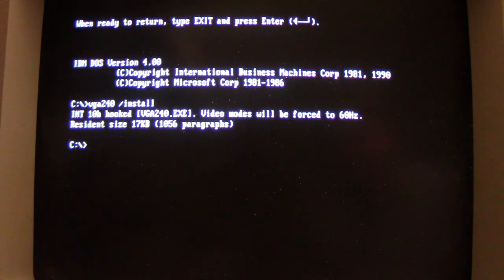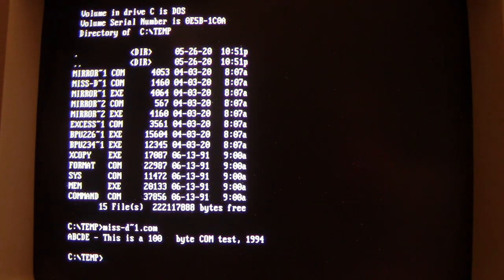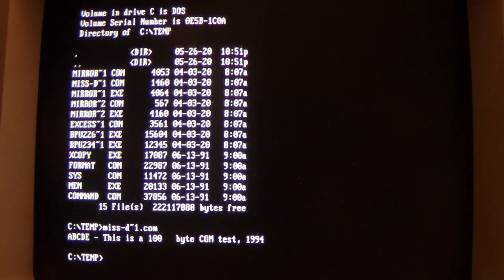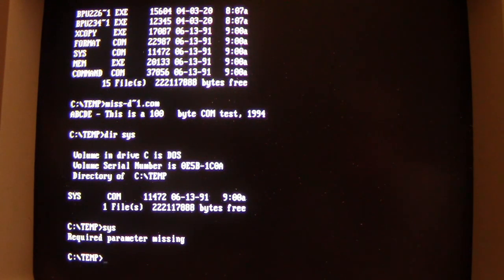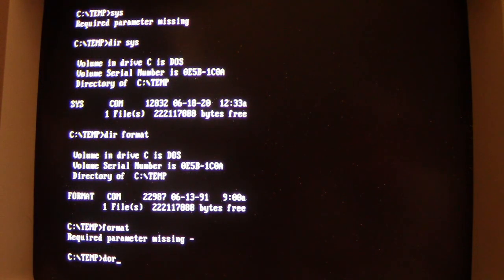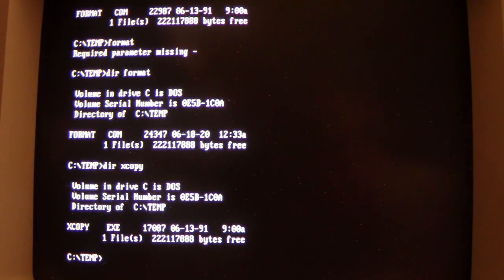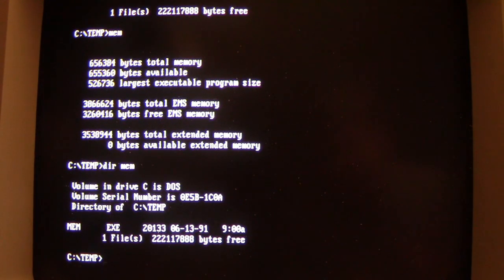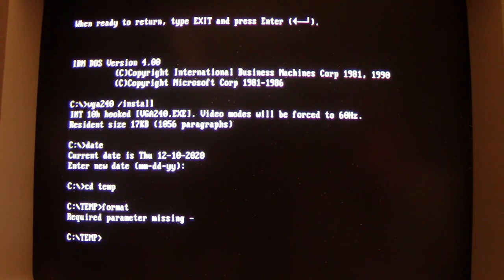Viral Rewind: Virus.DOS.Miss-D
. Here we look at the Miss-D DOS virus. When run, it loads into memory and It infects .COM files only and will not infect .EXEs when they are run. When the date is December 10th of any year and any infected .COM is run Miss-D will run its payload which as homage to its name, causes the computer to ignore every third "D" character entered. In essence if you type "D-D-D" the computer sees "D-D- ". In other words, your computer "misses the D". This would obviously become problematic when using DOS commands, writing documents, using an educational typing program, etc.